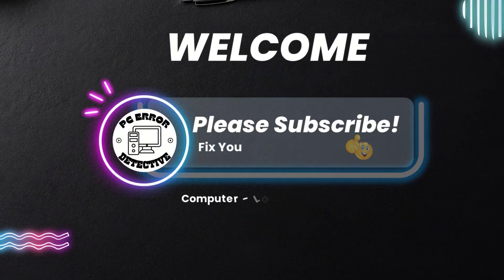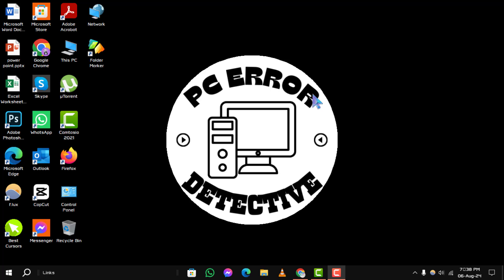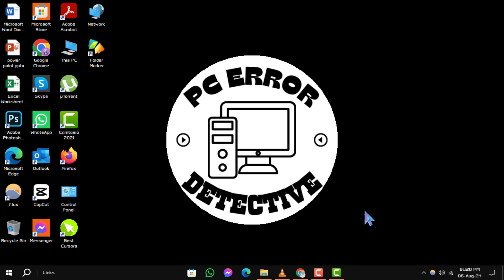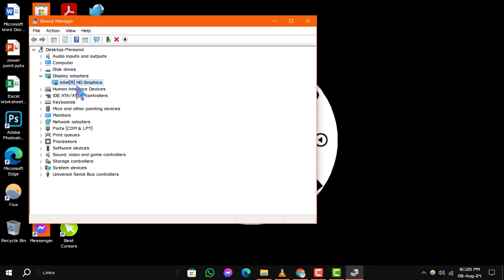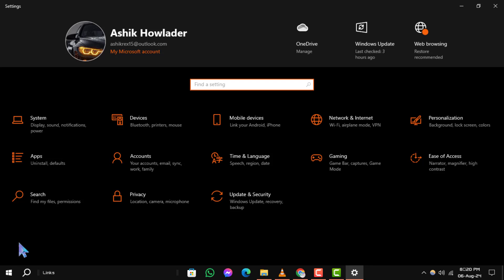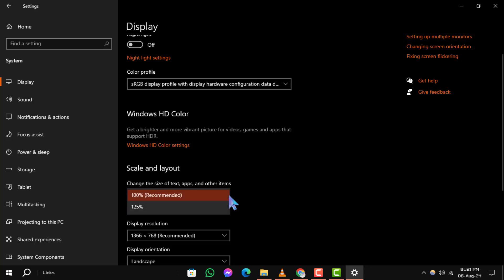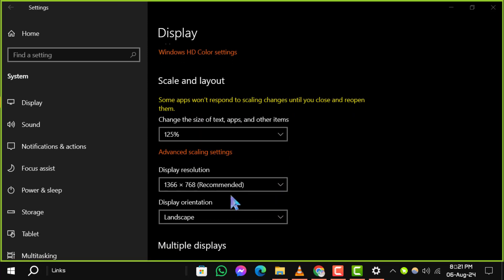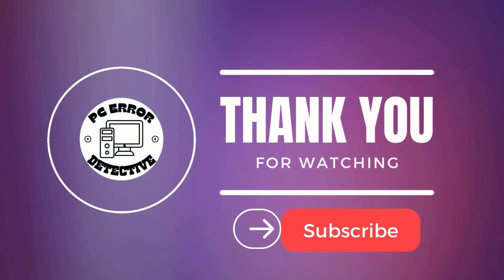How to Decrease the Font Size of Desktop Icons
Struggling with large desktop icon fonts? Learn how to make them smaller in just a few steps. This guide will help you customize your desktop appearance, making it easier to organize and view your icons. Perfect for those who prefer a cleaner, more compact look on their screen.

- How to reduce desktop icon font size in Windows
- Steps to decrease font size of desktop icons
- Adjust desktop icon font size easily
- Make desktop icon fonts smaller
- Change desktop icon font size settings